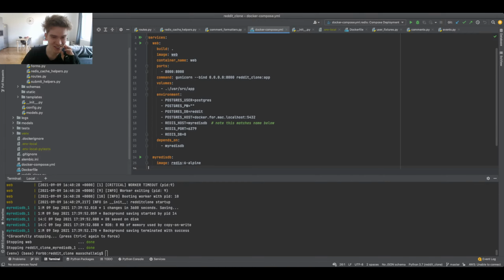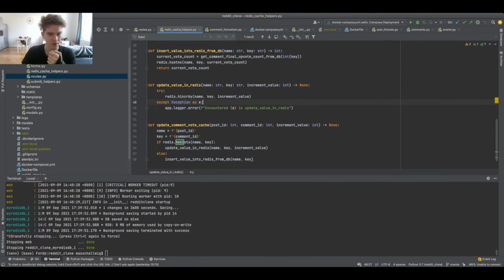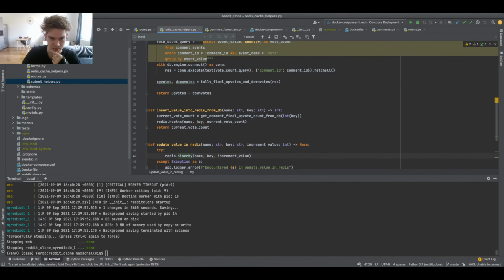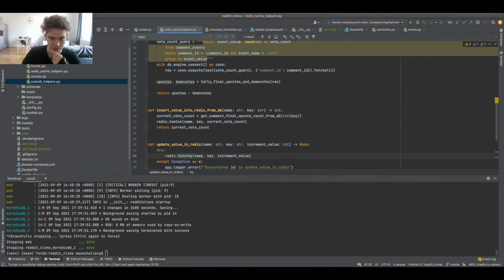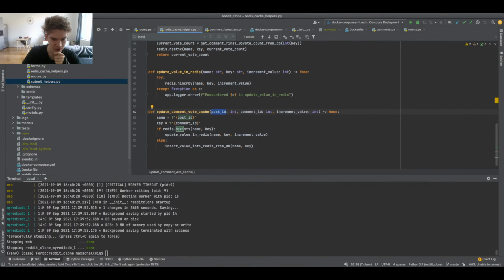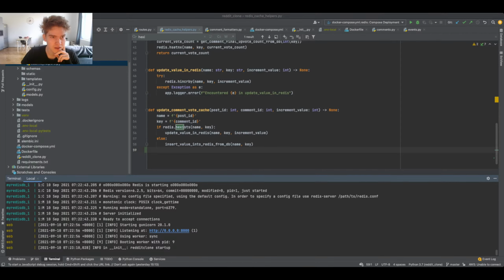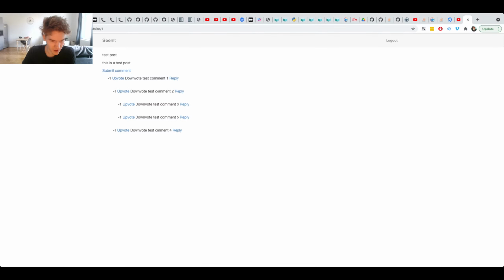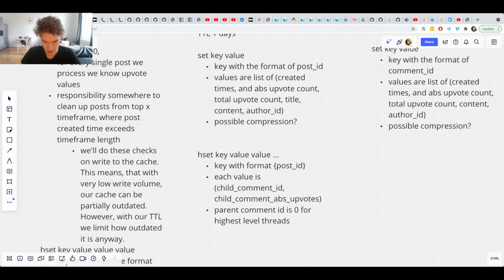Building a reddit clone part 6 - docker and redis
Using some free time to build a reddit clone